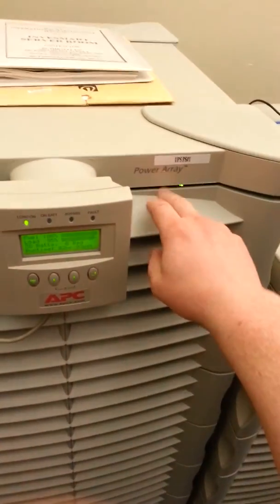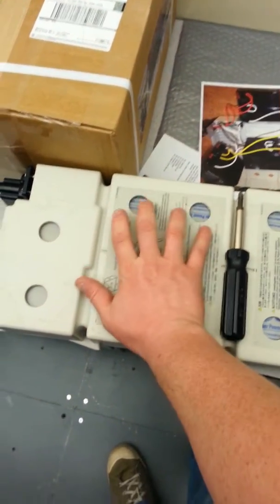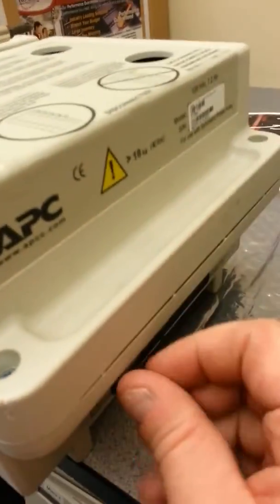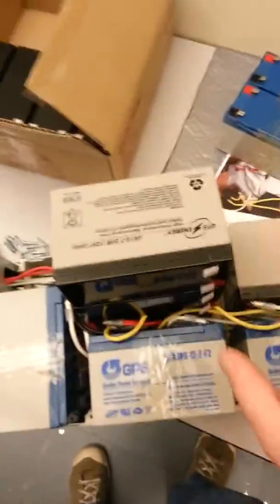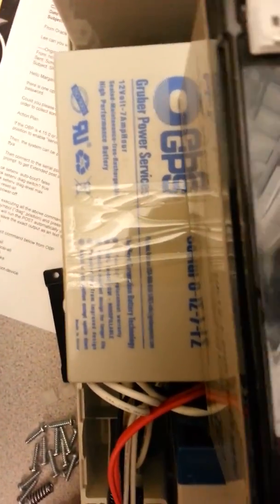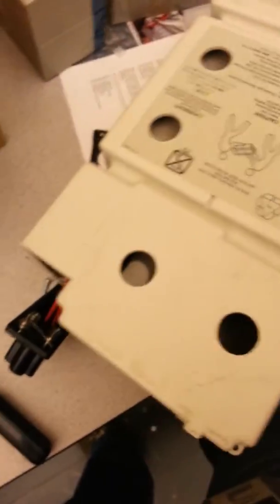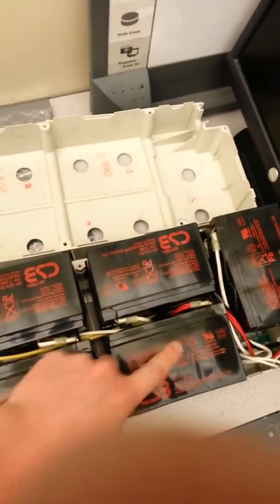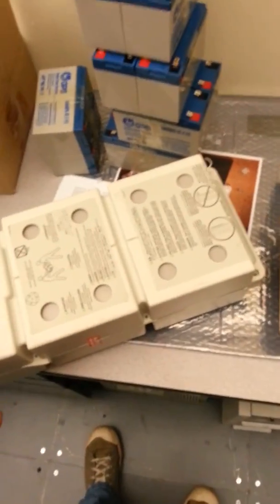How to replace UPS APC symmetra Battery Modules